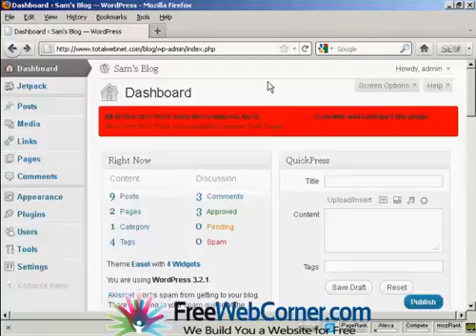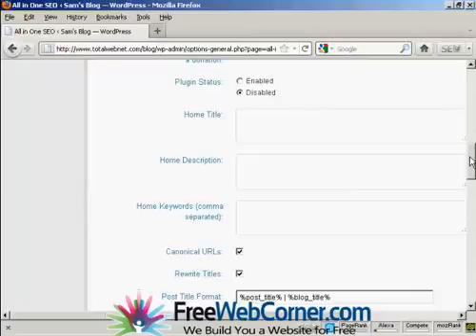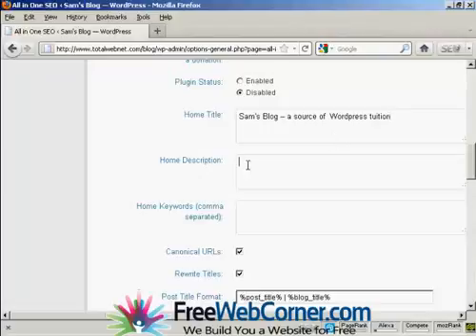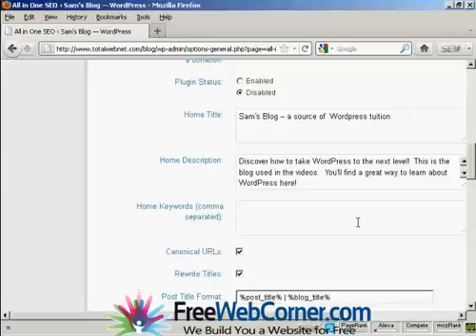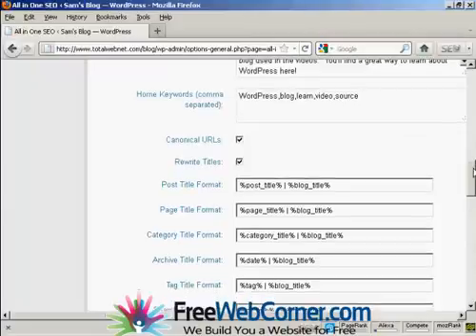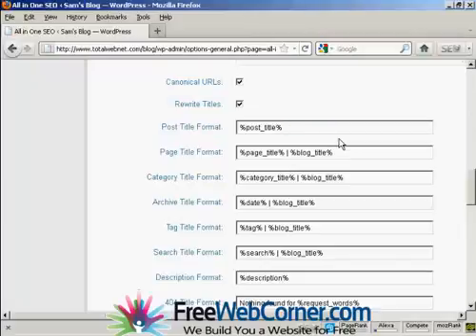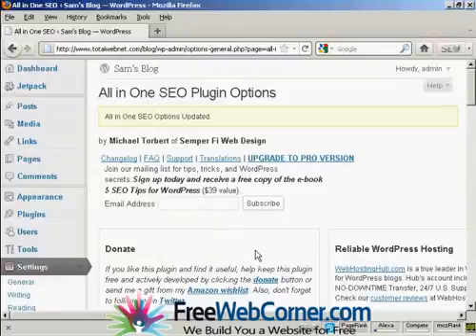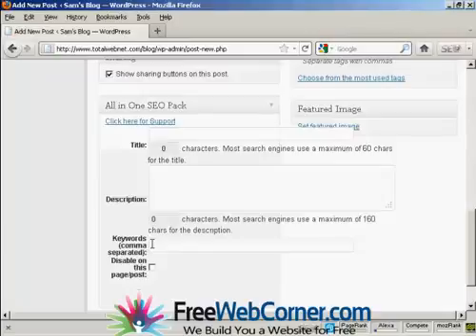We Build you a website Free - Install All-In-One-SEO Plugin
Install All-In-One-SEO Plugin
We Build you a website Free